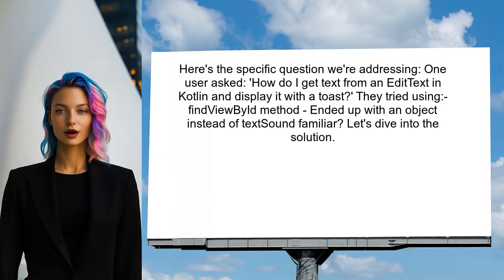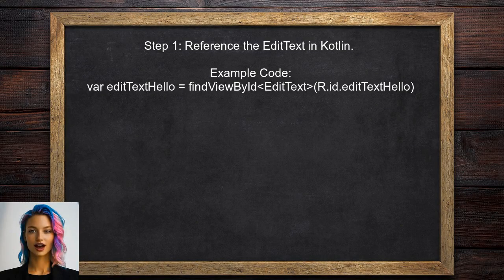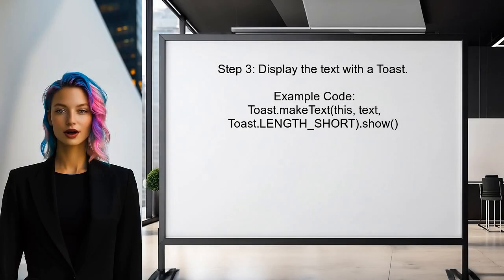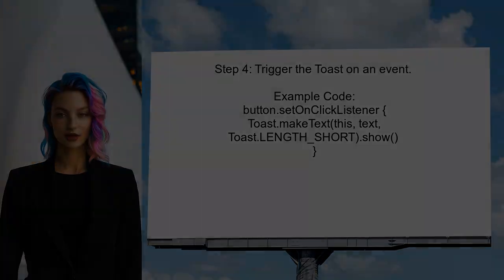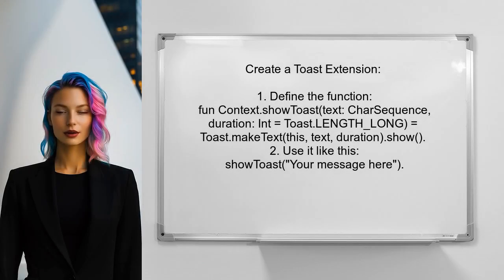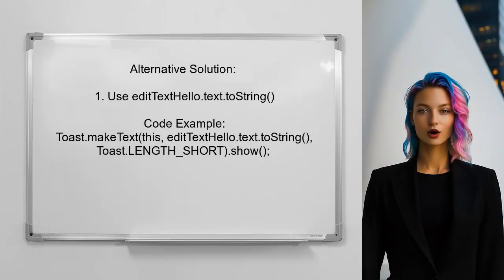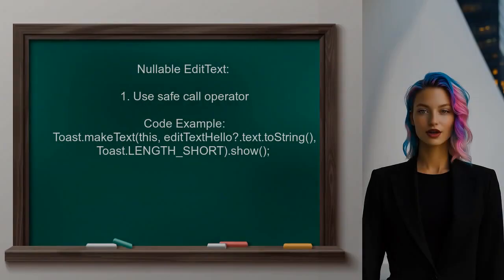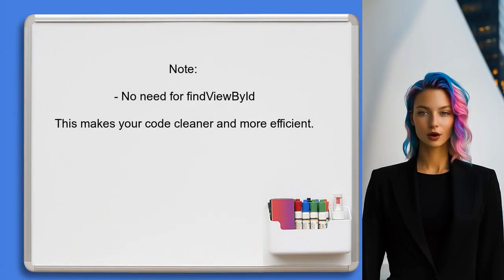How to Get Text from EditText in Kotlin: A Step-by-Step Guide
In this video, we’ll explore the essential steps to retrieve text from an EditText in Kotlin, a fundamental skill for any Android developer. Whether you're building a simple app or a complex project, understanding how to handle user input is crucial. Join us as we break down the process with clear examples and practical tips to enhance your coding journey!

Today's Topic: How to Get Text from EditText in Kotlin: A Step-by-Step Guide

Related to: kotlin, edittext, gettextfromedittext, androiddevelopment, androidtutorial, kotlintutorial, step-by-stepguide,